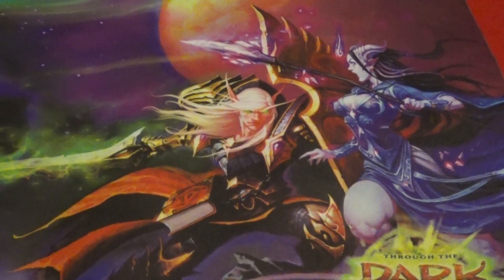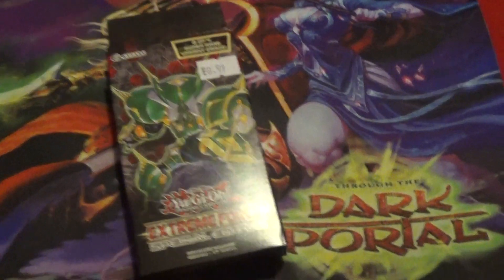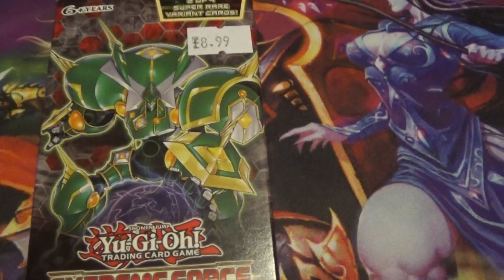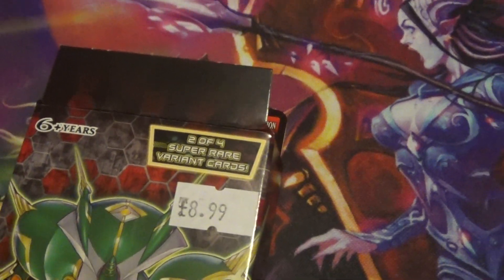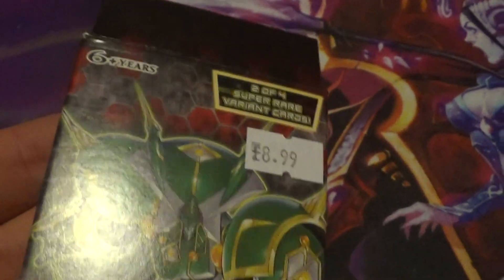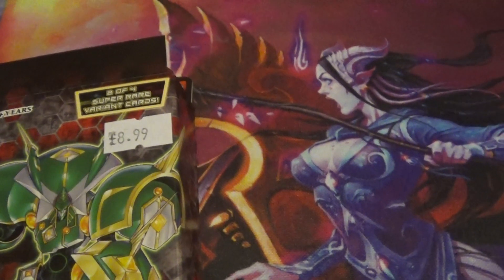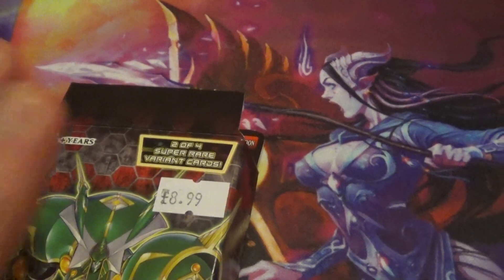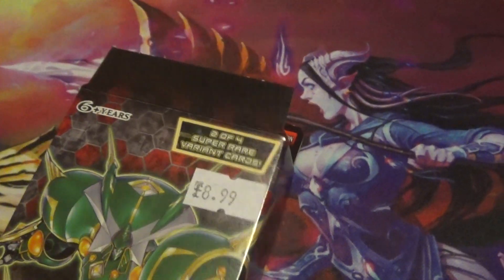Yu-Gi-Oh! Extreme Forces Special Edition UK MASS SEALING ERROR! EXFO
Yu-Gi-Oh! Extreme forces Special edition sealing error
could effect Shops selling the product and players buying it.